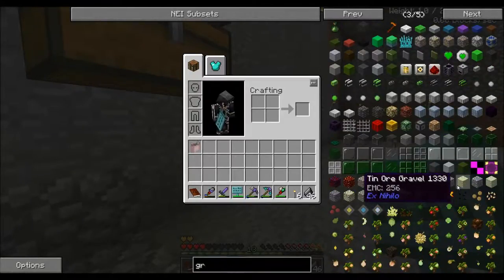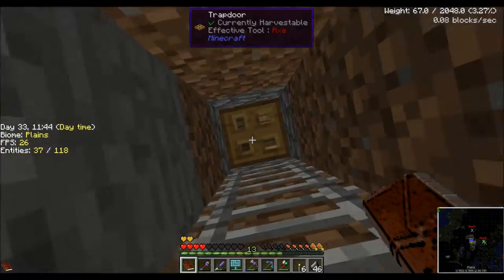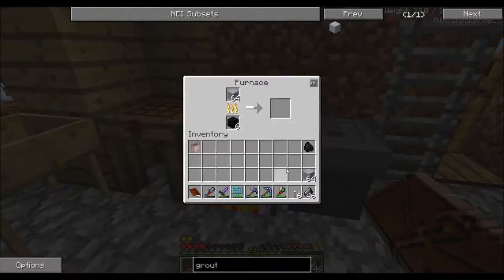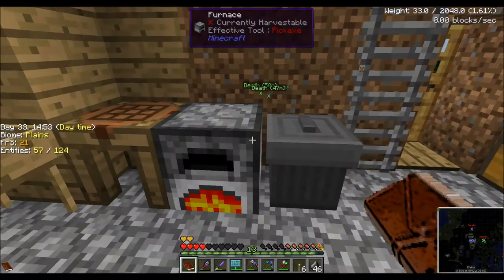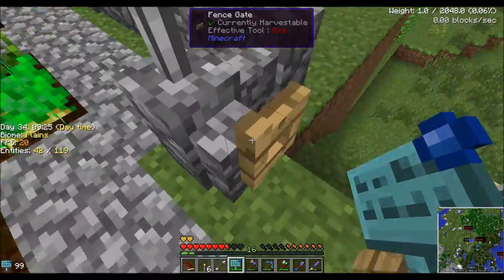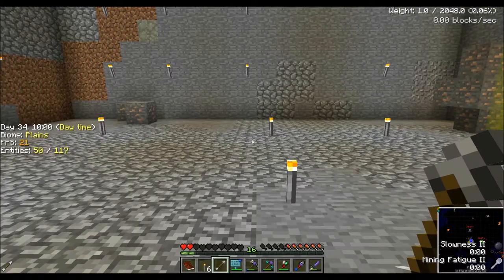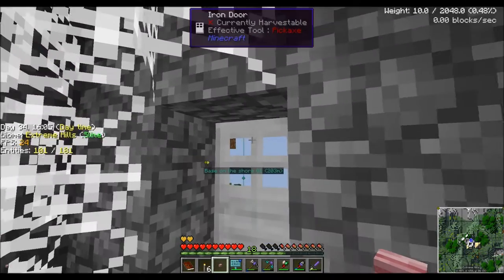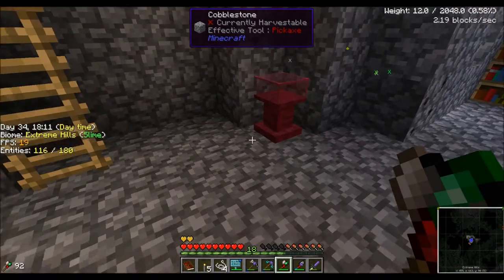PURGATORY ftb ep3 Knock Knock Anyone Home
Find this mod pack on the feed the beast launcher under third party mod packs use the code "PURGATORY"

Heaven has been taken over by an Evil Dragon and Corrupted Angels. All souls destined for glory are now damned to live in Purgatory for all eternity. You must journey to Hell and back to gain access to Heaven and defeat the Evil Dragon and Hell's Minions.
Good Luck!